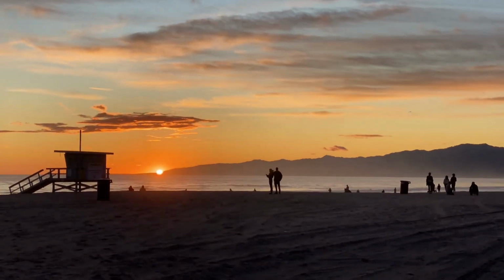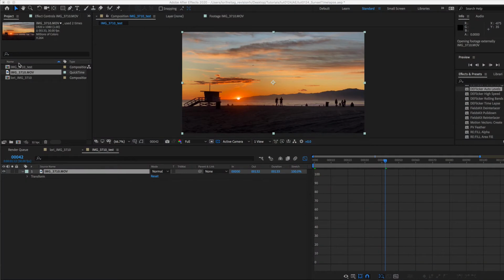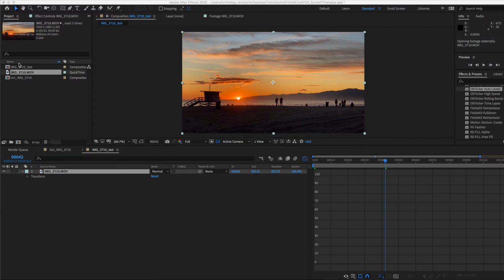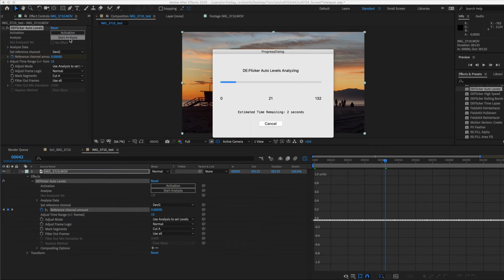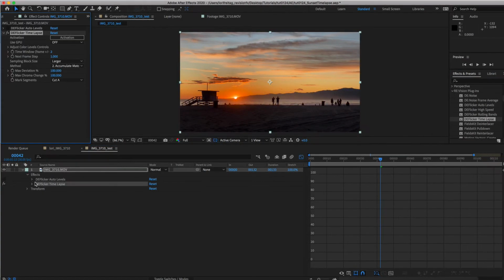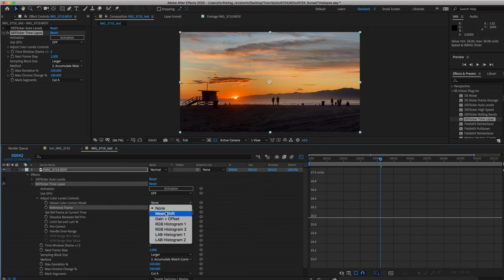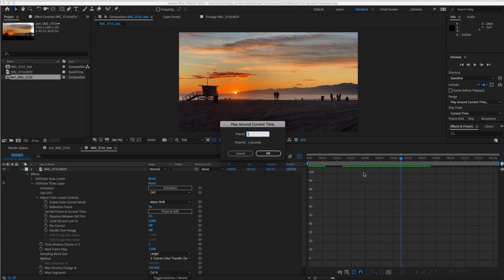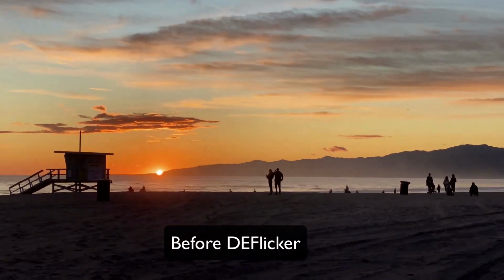DEFlicker and Timelapse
In this tutorial, you will see the workflow used to get rid of Flicker in a Sunset, Time-lapse video shot at a low frame rate with DEFlicker Time-lapse.